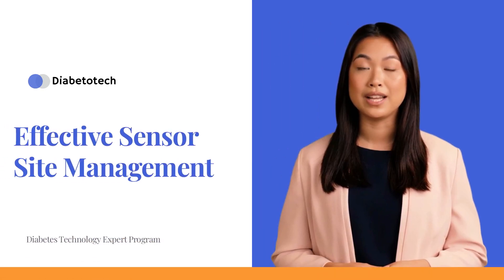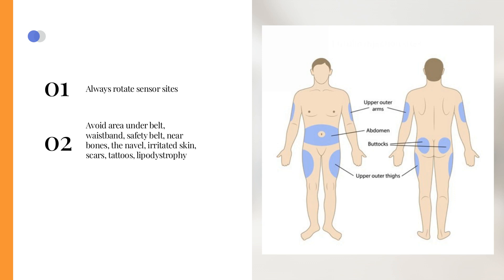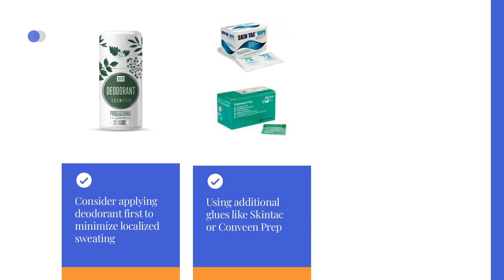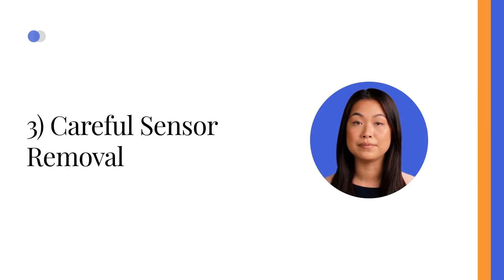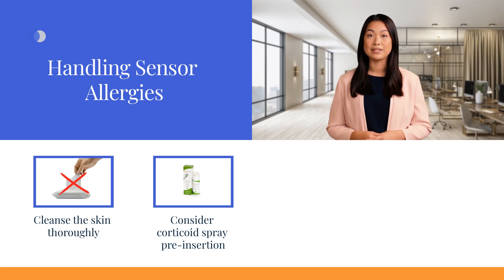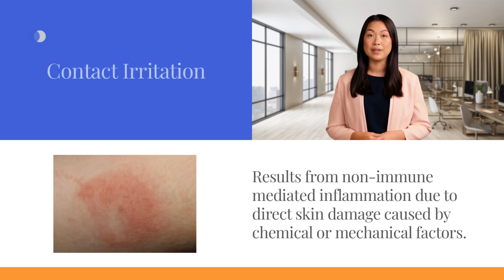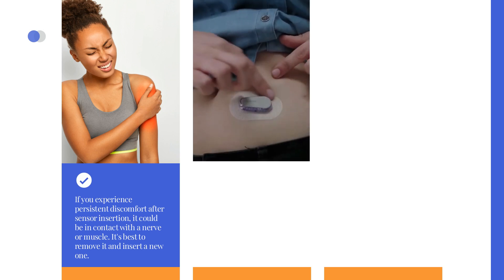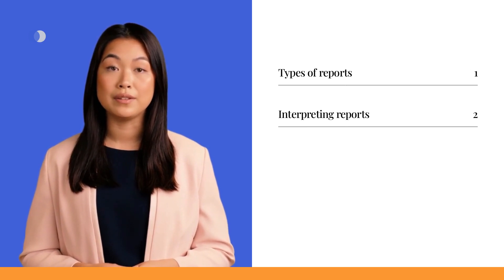Diabetotech | Glucose Sensors: Effective Sensor Site Management | Diabetes Technology Expert Program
Welcome in this video on effective site management.

In this segment, we'll delve into some useful tips regarding sensor placement, sensor allergy, removing sensors, and provide a list of do's and don'ts for sensor maintenance.

P.S.: This video is not intended as medical advice. Always consult with your healthcare provider before making any changes to your therapy.

🌐 Diabetes Technology Expert Program:
Available in 30+ languages with downloadable resources.
Access assessments and earn certification!
Explore the Full Platform for just 189 euros!

📚 Downloadable Resources:
Dive deeper with a comprehensive Overview of Diabetes Technology 2024.